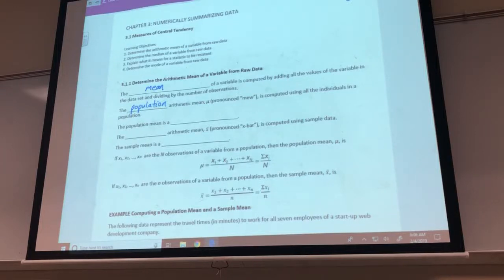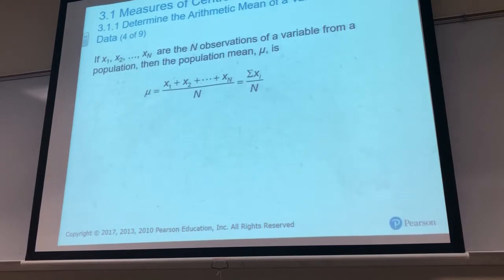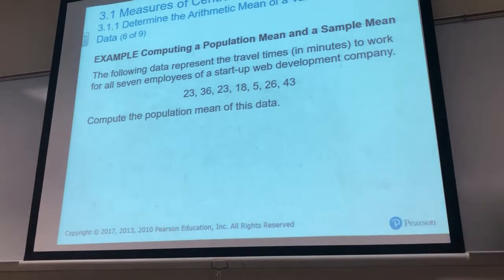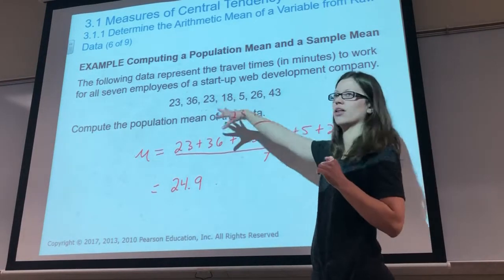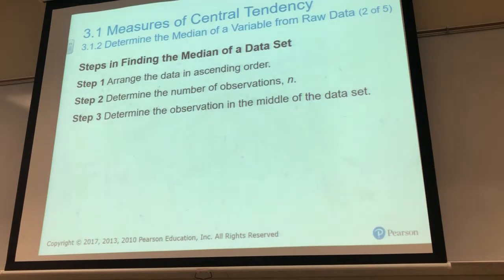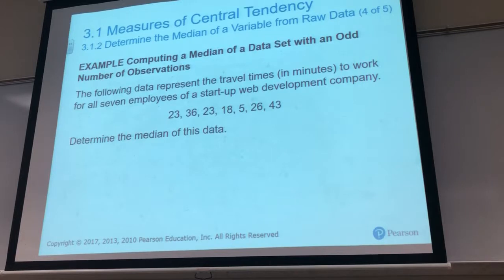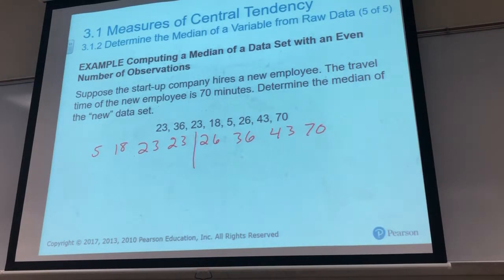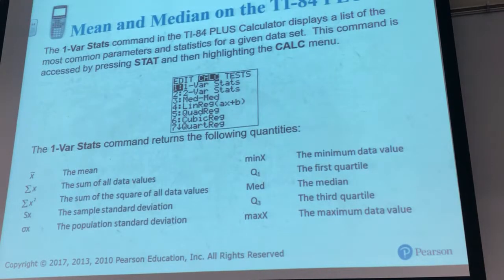Statistics Intro Class19